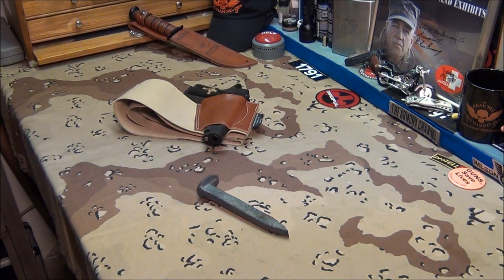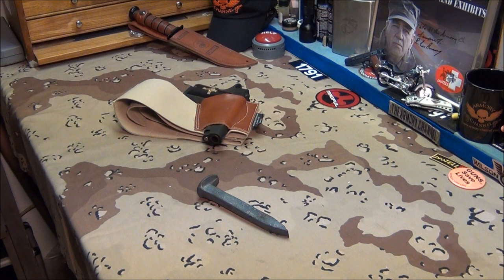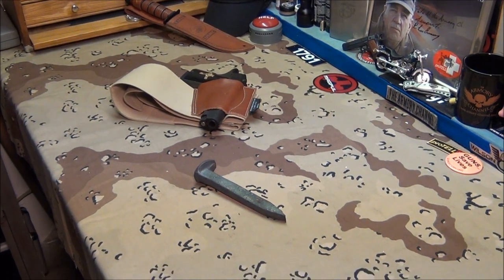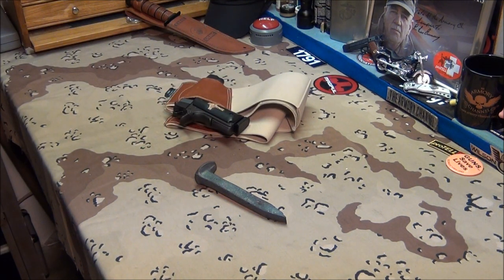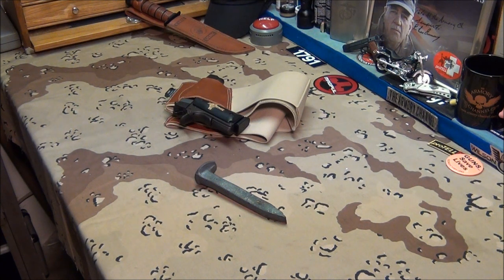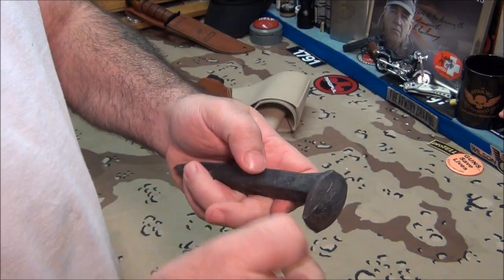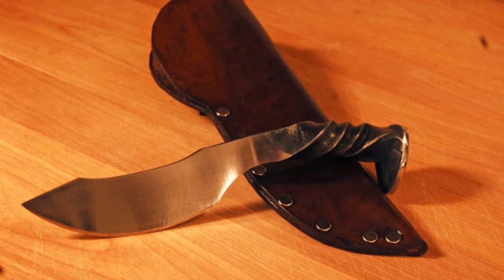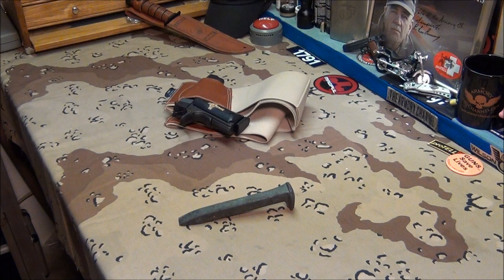Iron mountain cutlery